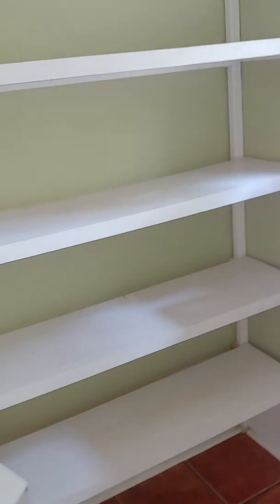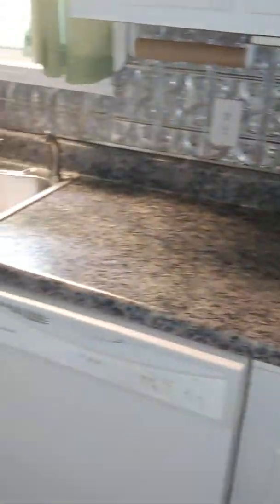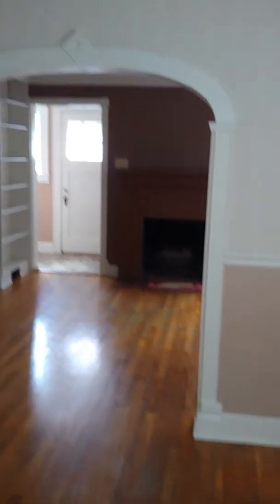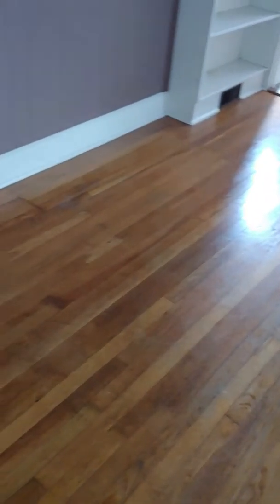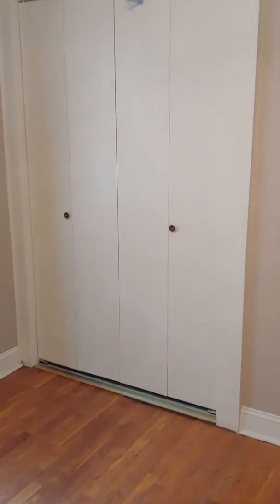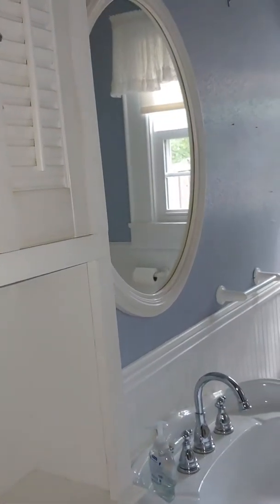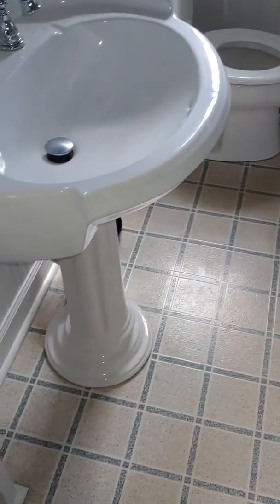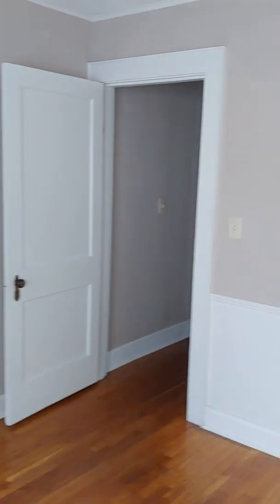Blount main level